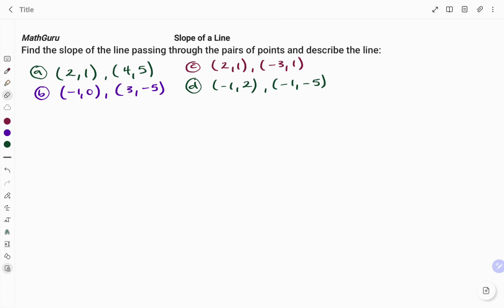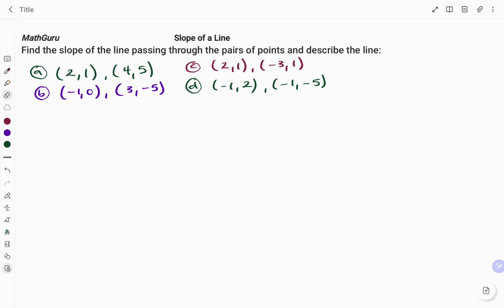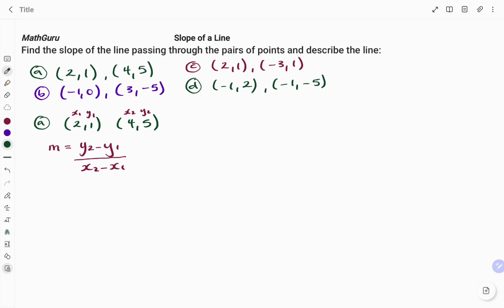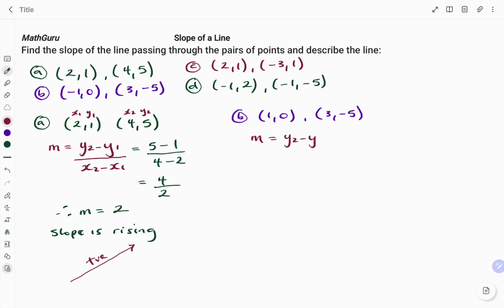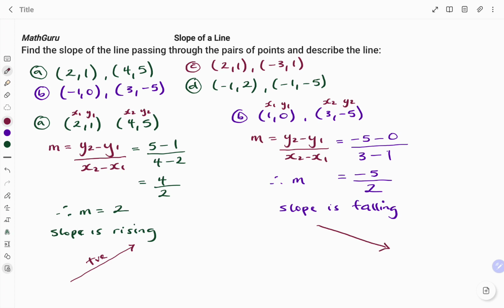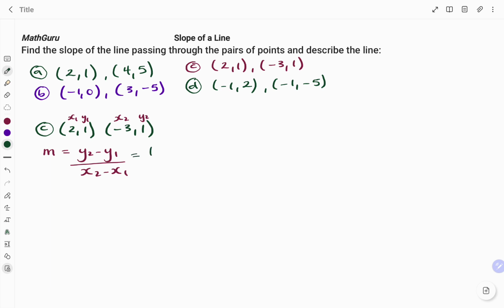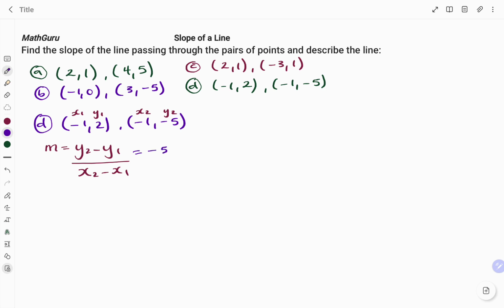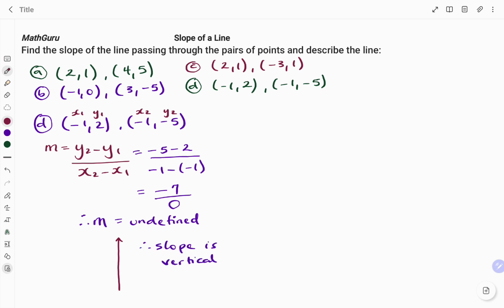Slope of a Line Given Two Points | Gradient | Example 1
This video teaches you how to find the slopeofaline ( gradient ) given two points and also to describe the line.

Skills needed: Geometry, Gradient of a line